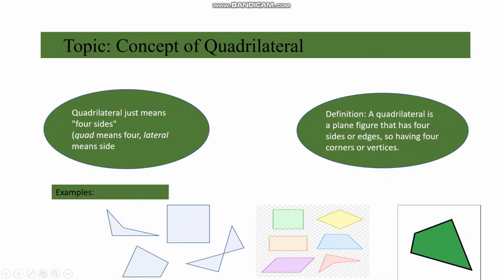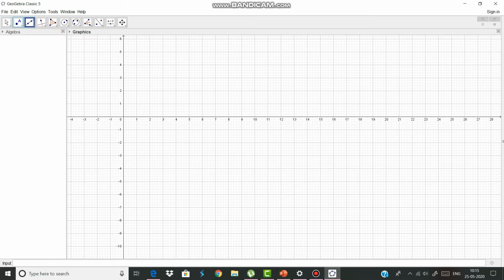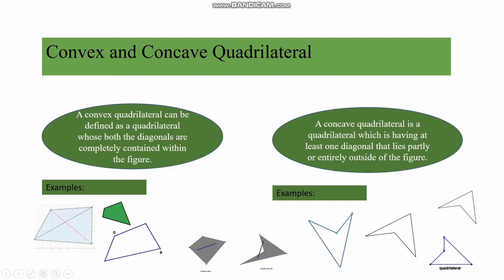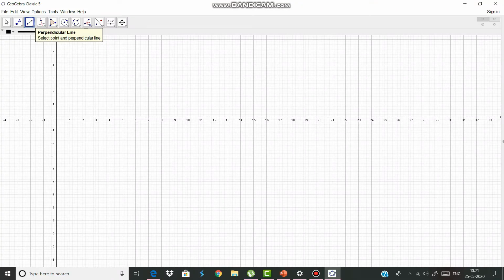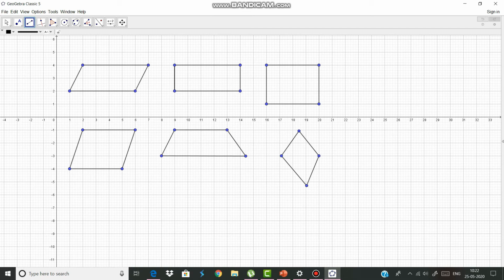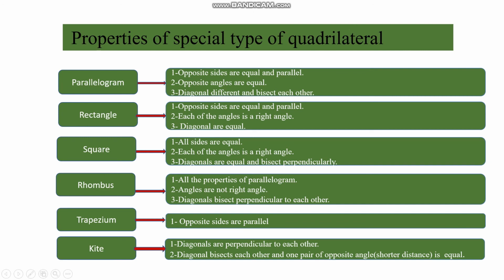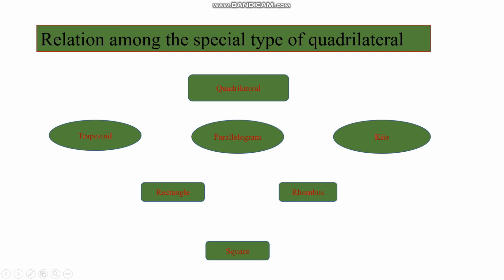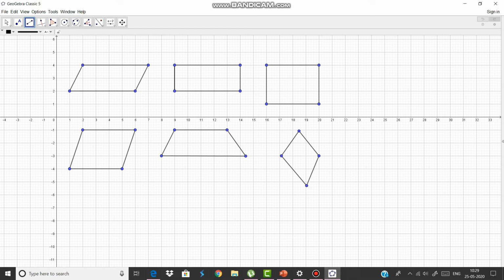Wahab final innovation project